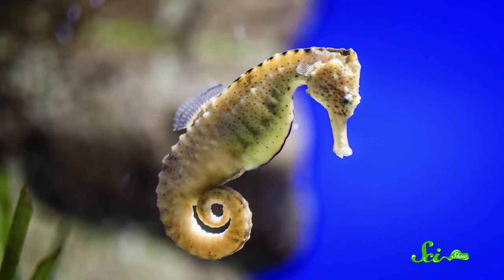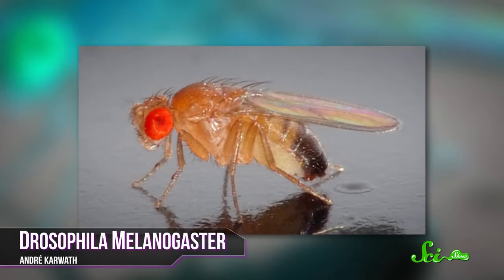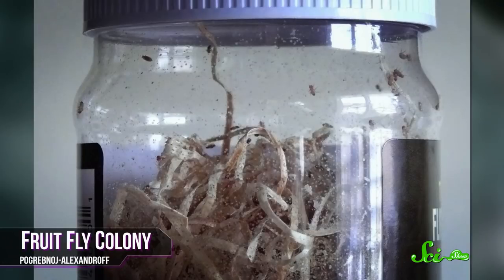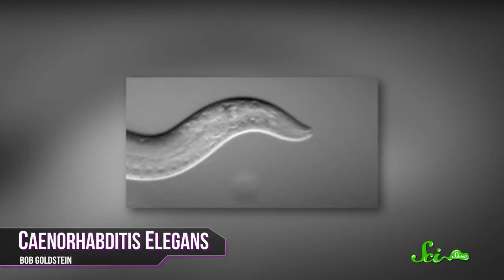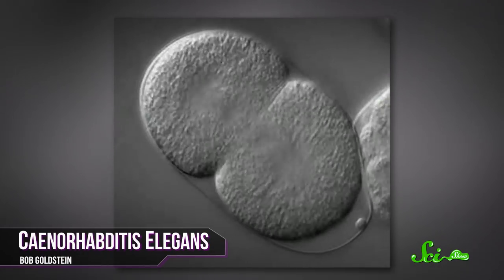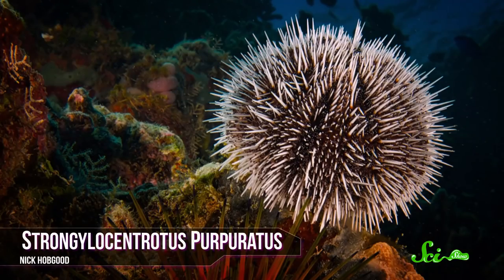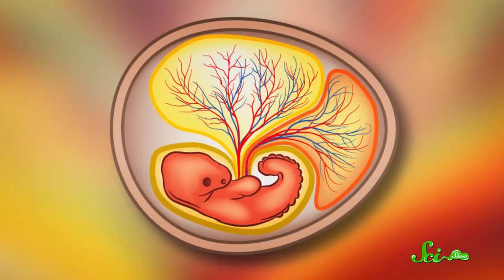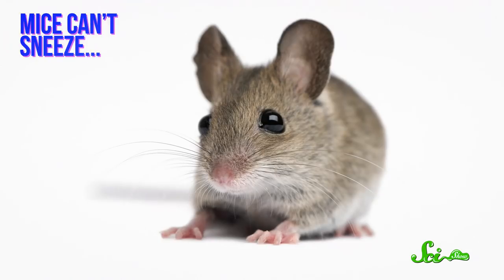4 Weird Lab Animals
Why do scientists try to learn about /people/ by studying creatures that none of us could ever be mistaken for? Learn about model organisms, and why they’re so helpful for us.

Greg Dison - Arielle, tough it out. You're  going to destroy med school.